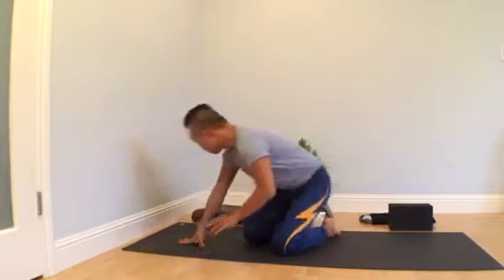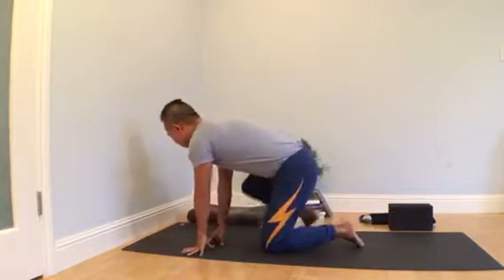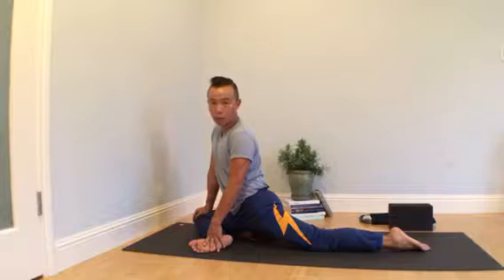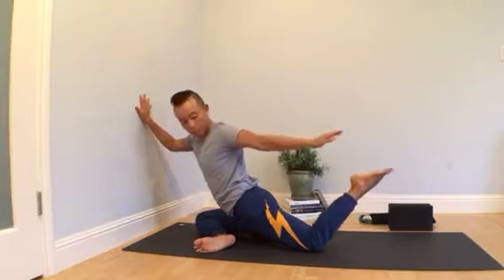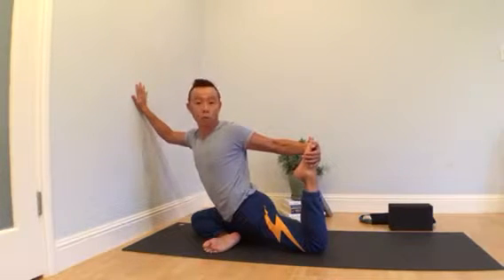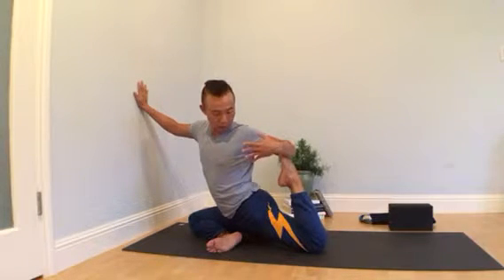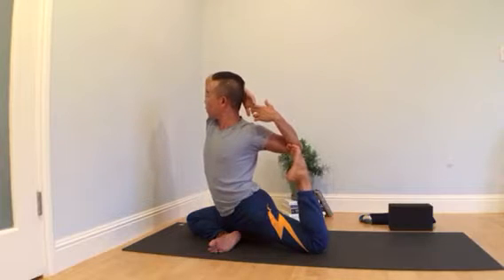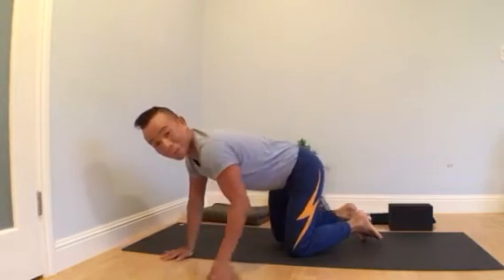PIGEON (EKA PADA RAJAKAPOTASANA) STEP BY STEP WITH DAVID CHOYOGA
This week on Yoga with David - Pigeon Pose, supported by a wall, option into Mermaid Pose.